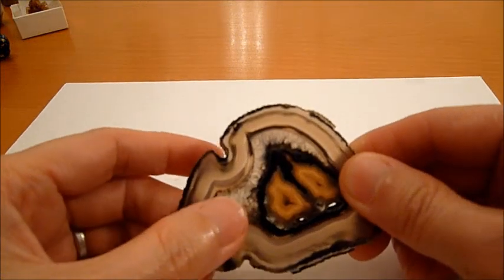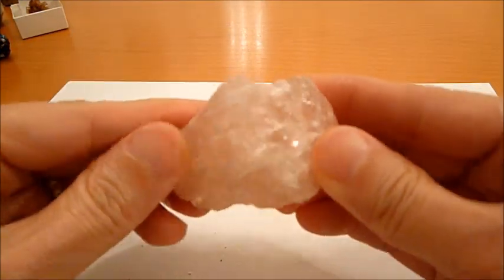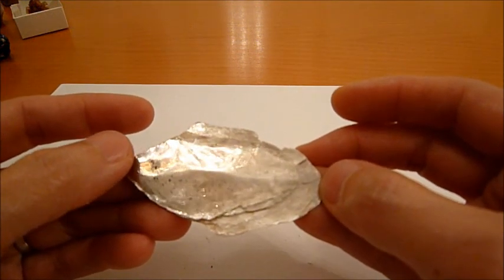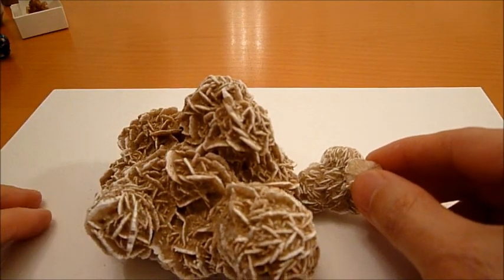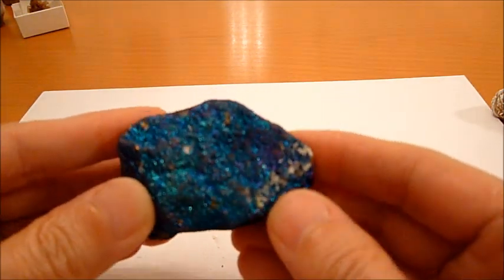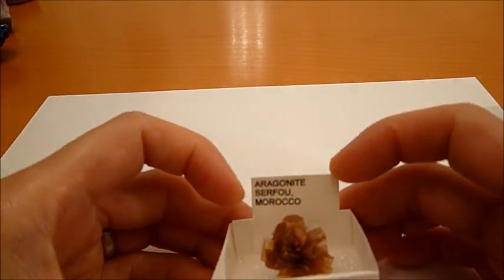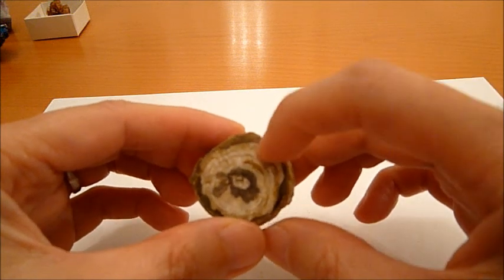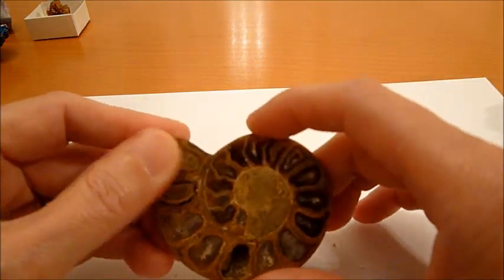Mineral Identification 1, Minerals are naturally beautiful